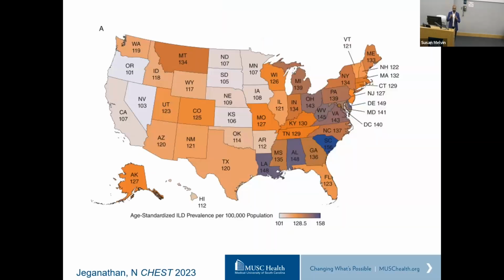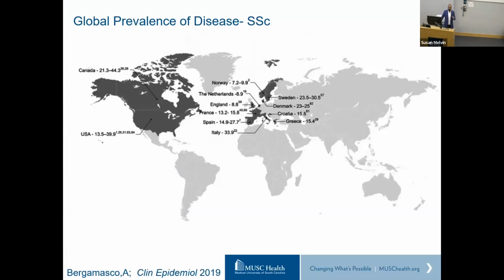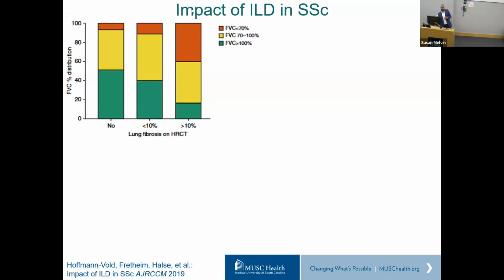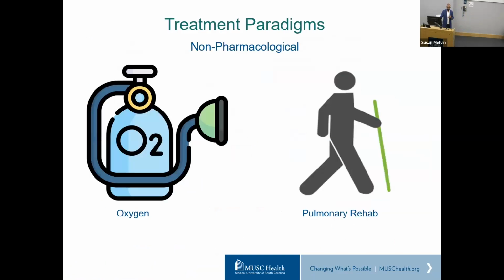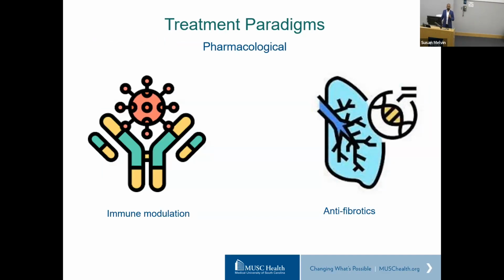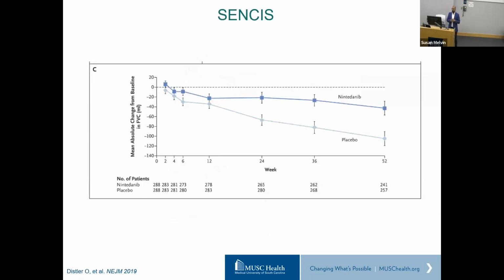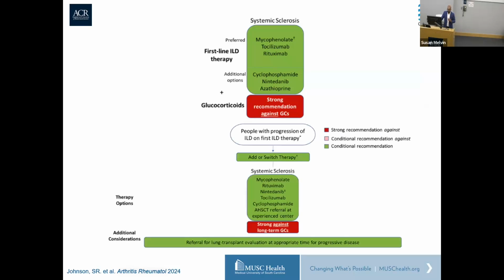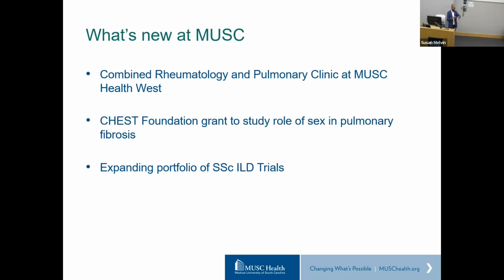Systemic Sclerosis and the Lung - Then, Now and Next by Aravind Menon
Dr. Menon is an assistant professor of Pulmonary Critical Care and Sleep Medicine at the Medical University of South Carolina.

This presentation was part of the 2025 Amy K Parrish Scleroderma Patient Education Conference held in Charleston, SC.